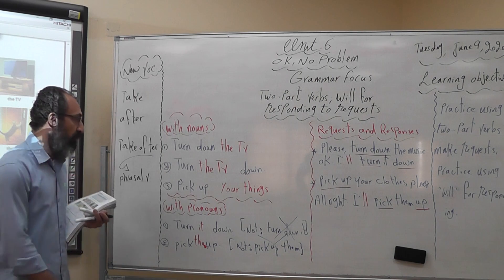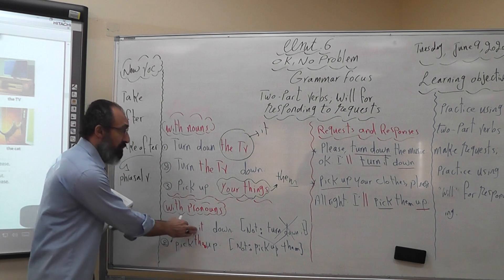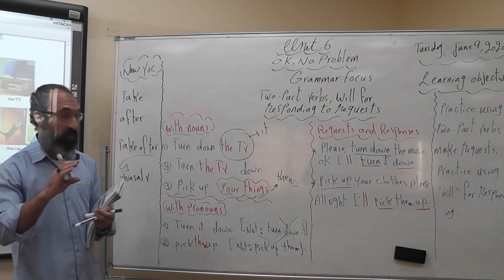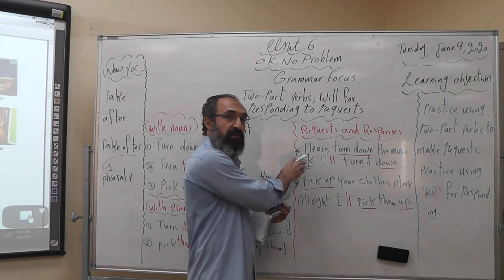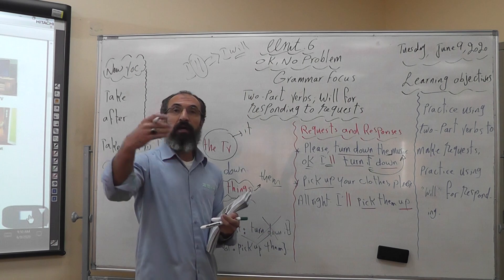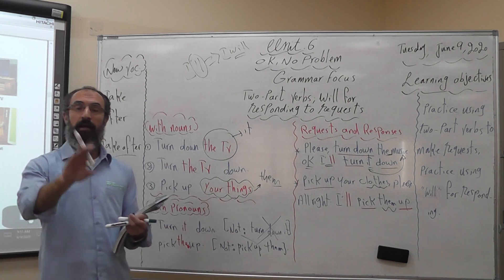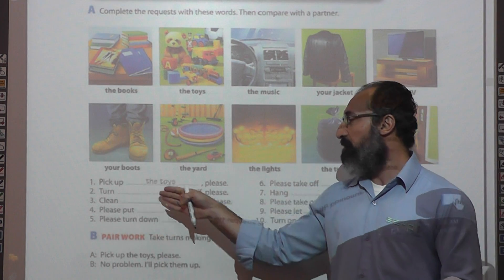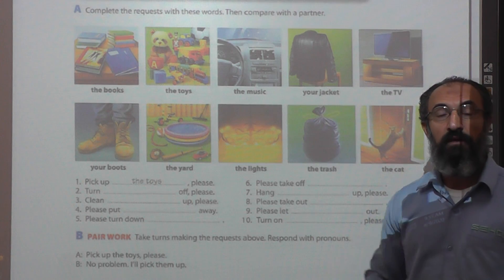Week 12 Day 3 Unit 6 Two part verbs; will for responding to requests page 37 Mr Hazem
Unit 6 Two part verbs; will for responding to requests page 37 Mr Hazem